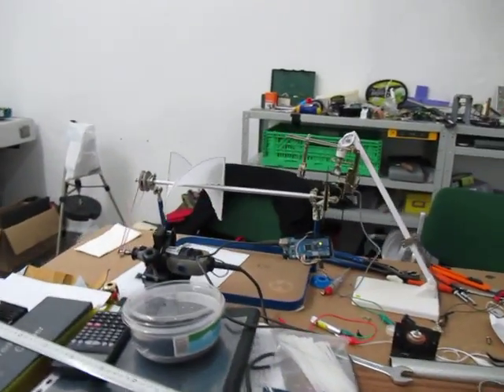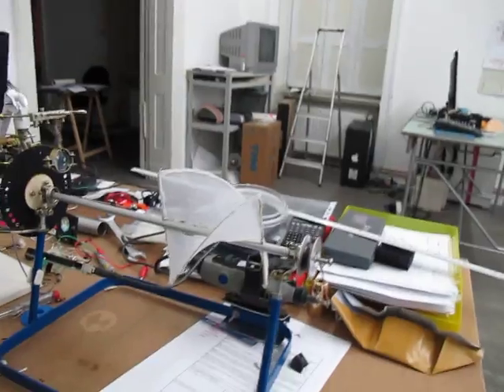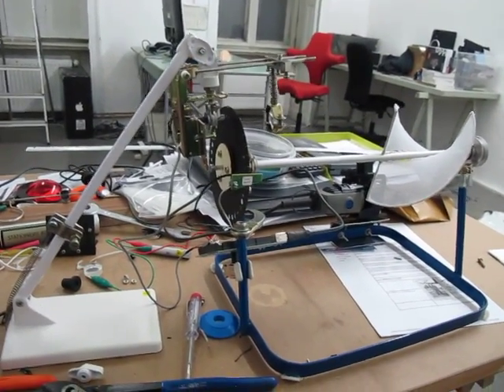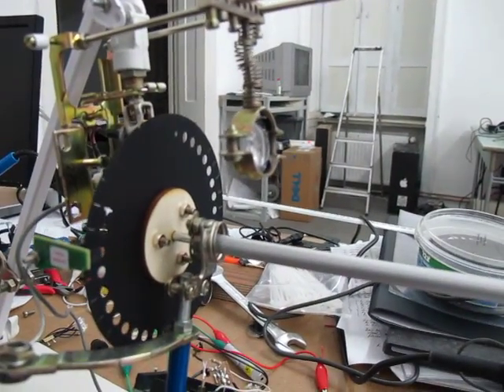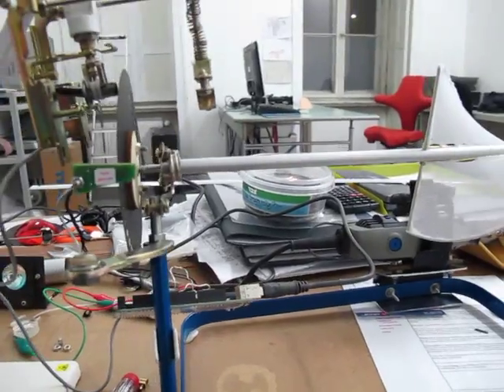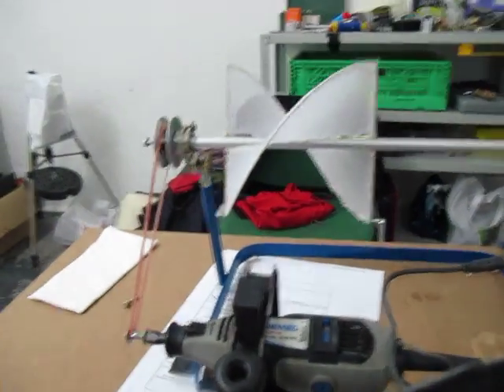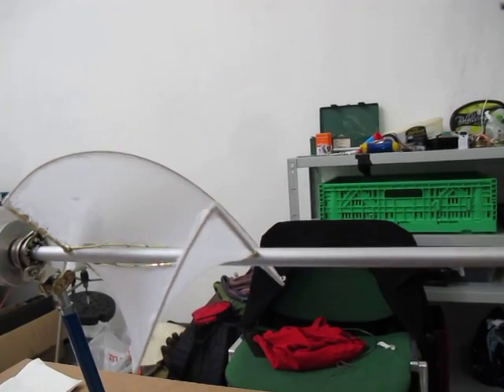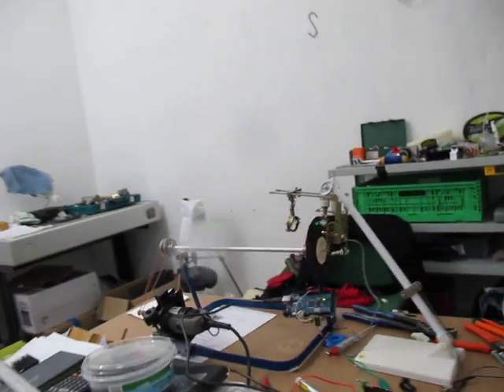Volumetric display for 40 euros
The development of this 40 euros Volumetric Display is the begining of an initiative for developing an open source volumetric display for everyone to use.
keep up to date with future development...